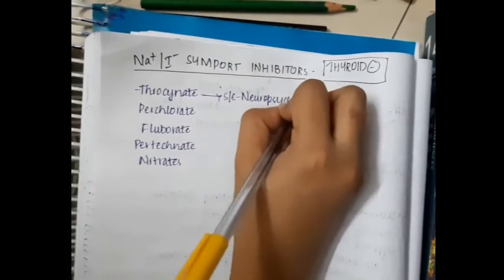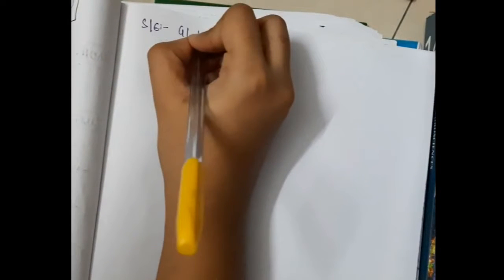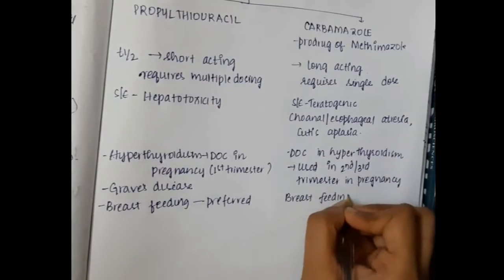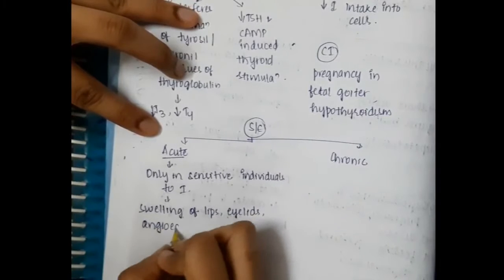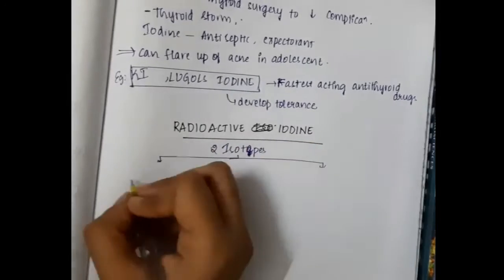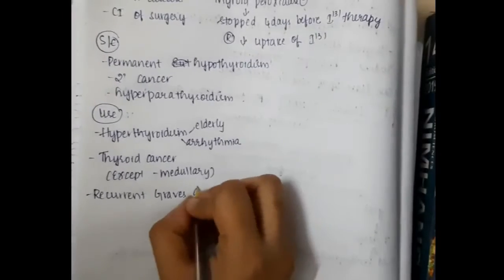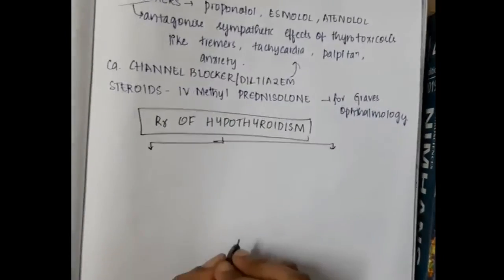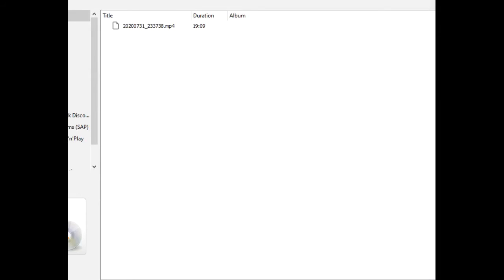thyroid drugs || Pharmacology